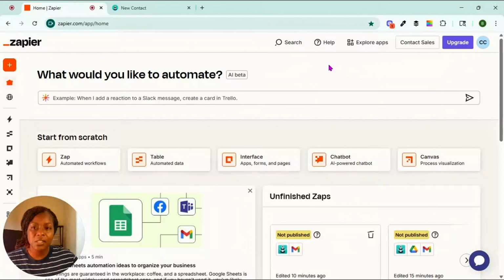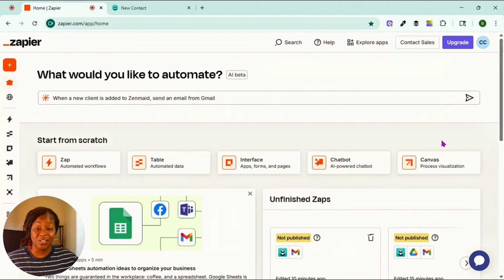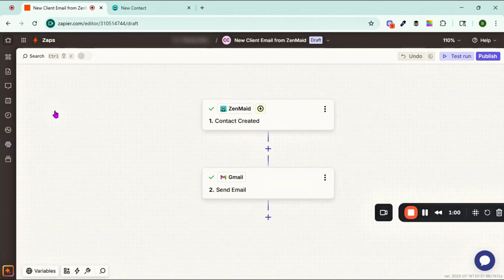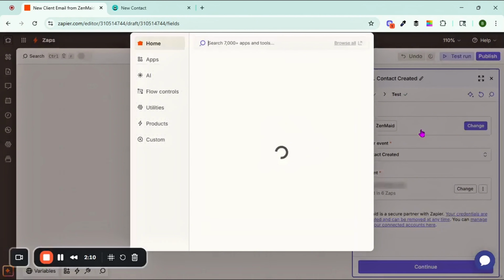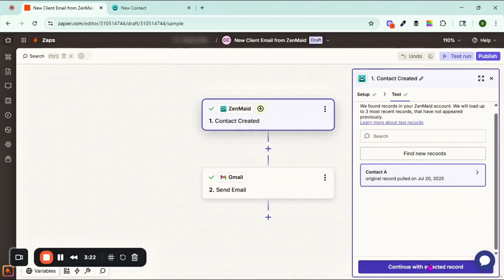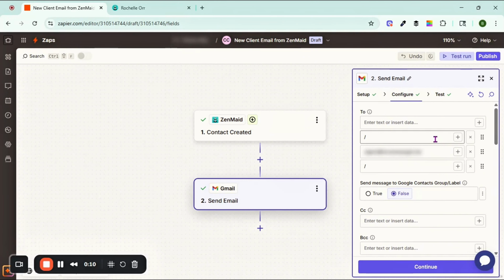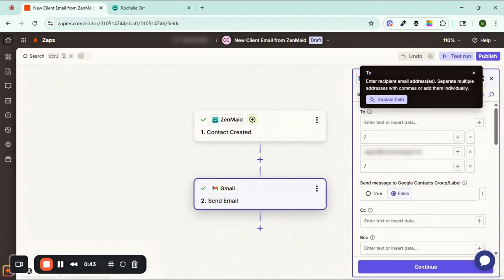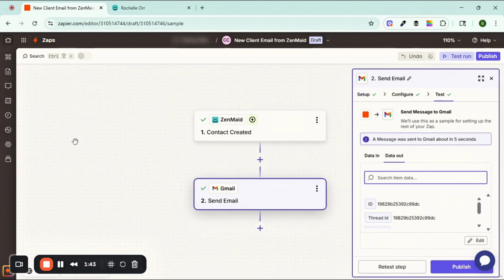How to Automate Client Emails Using Zapier (Even If Your CRM Isn't the Best)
Tired of wasting time manually emailing every new client? In this quick tutorial, I’ll show you how I automated a welcome email using Zapier—even though my client’s CRM didn’t support it. Whether you're in cleaning services or any service-based business, this step-by-step guide will show you how to automatically send emails from Gmail when a new contact is added to your CRM.

💡 No tech skills? No problem.
⚙️ This works even on Zapier’s free plan.
⏱️ In under 10 minutes, you’ll be set up.

Got questions? Drop them in the comments—I got you.